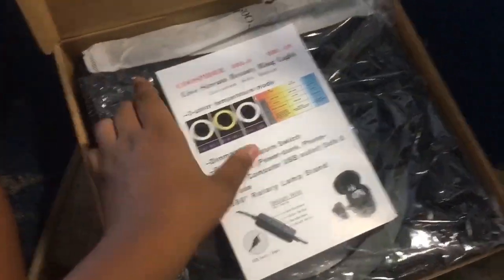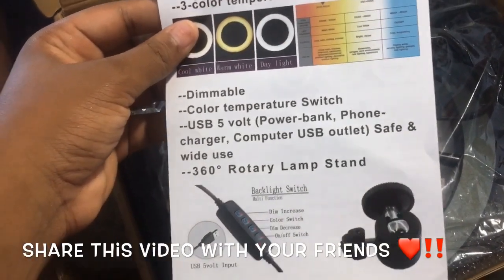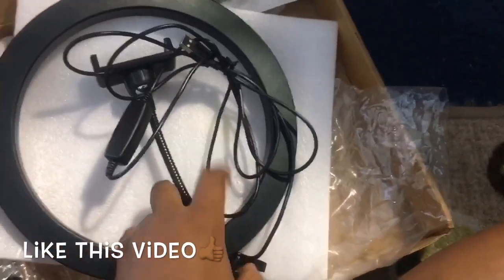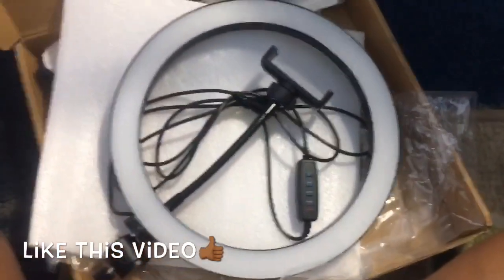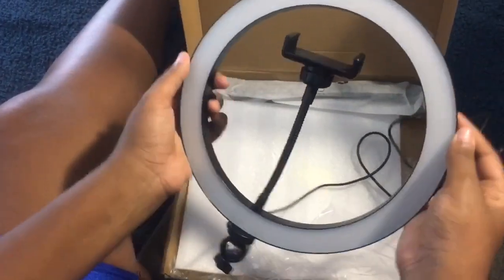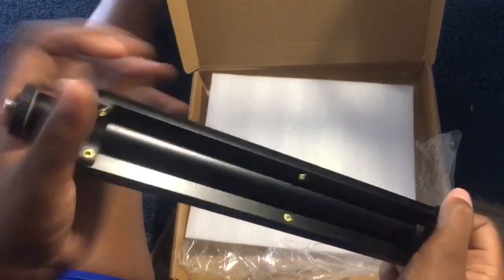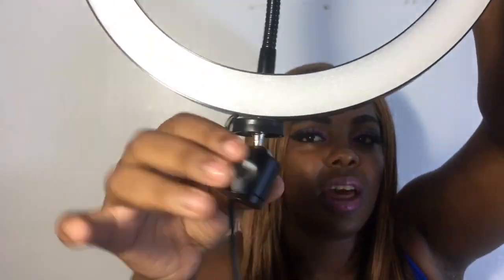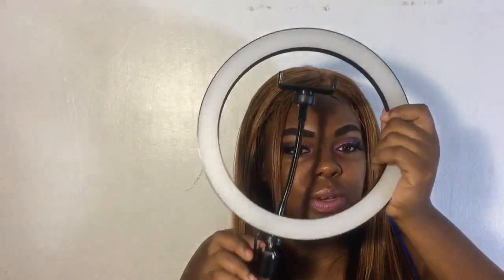UNBOXING FIRST RING LIGHT‼️✨🔥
Hello everyone! I’m baaaaaaack 🥰😛🗣🤣 Today I’m unboxing my FIRST RINGLIGHT ever!

What do you guys think of my new intro?! the song is called "Taxin" by Me & Big Squidd :)